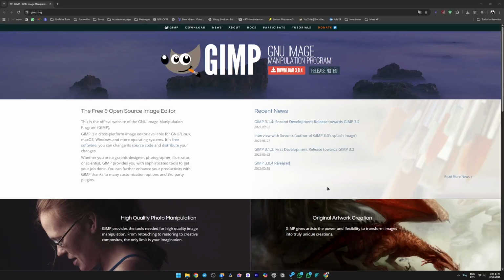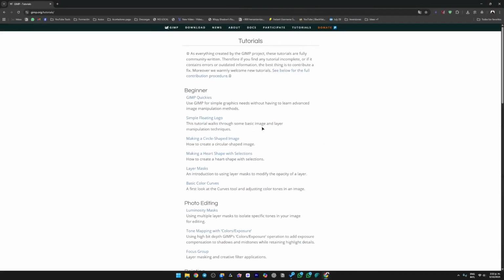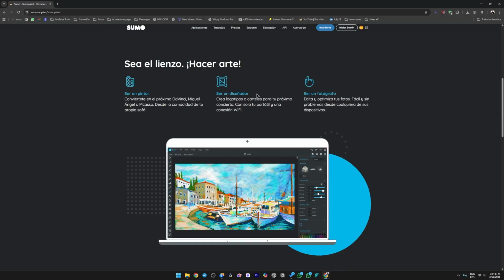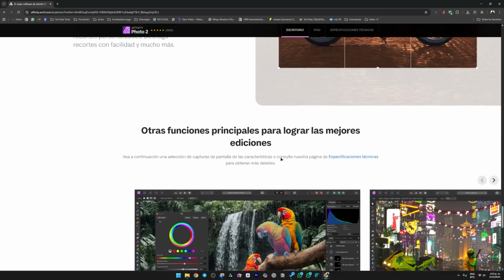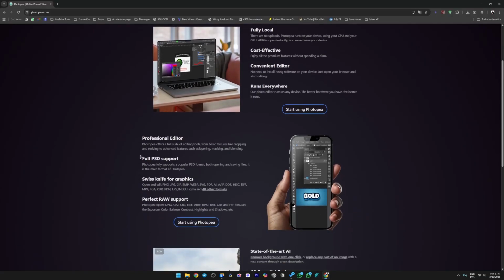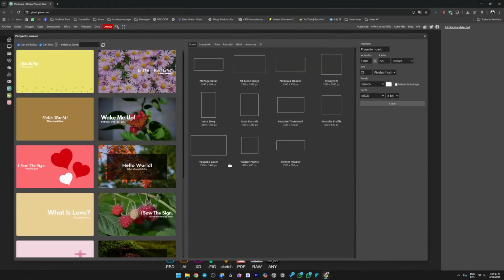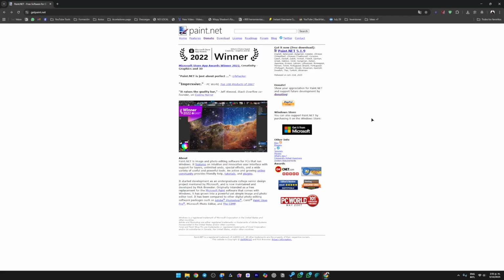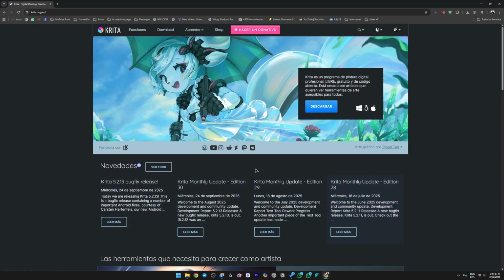6 alternatives to Adobe Photoshop that are COMPLETELY FREE